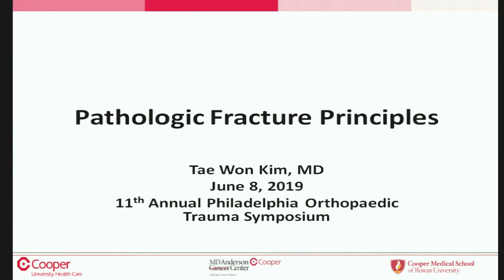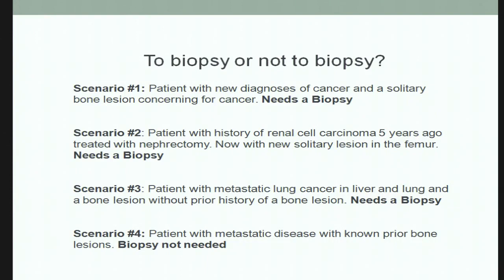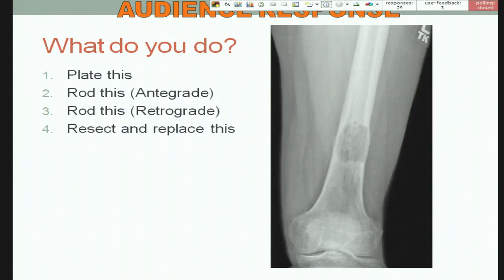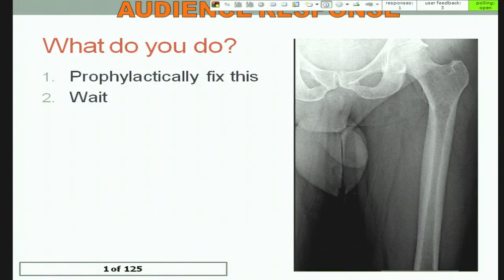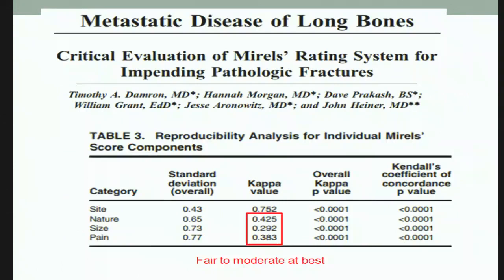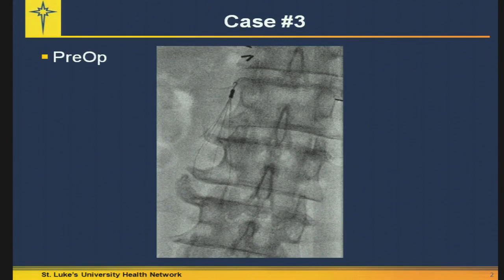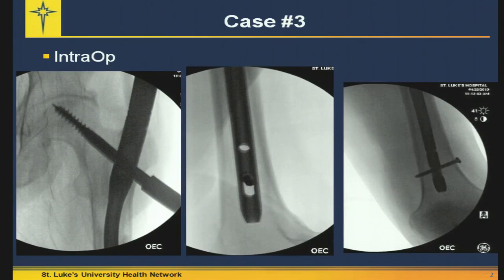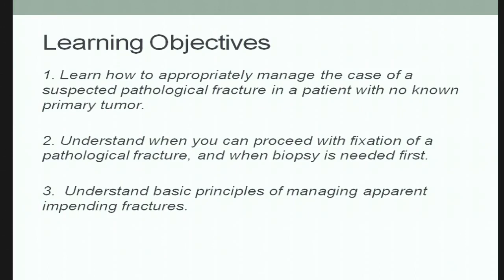Management of pathological fractures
At the 11th Annual Philadelphia Orthopaedic Trauma Symposium, Temple University, 2019

Moderator: Tae Won Kim, M.D.
Panelists: Susan Harding, M.D., William DeLong, M.D., Theresa Pazionis, M.D.